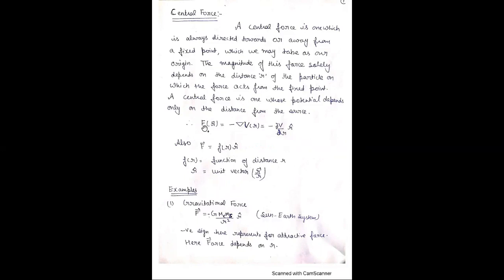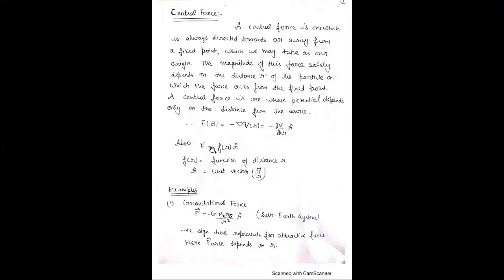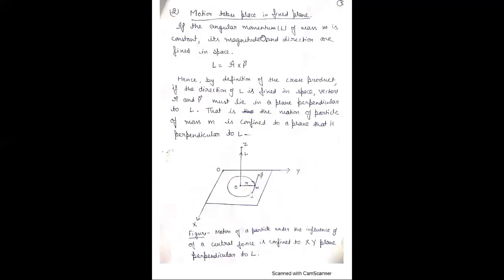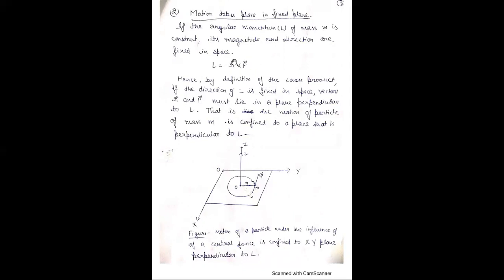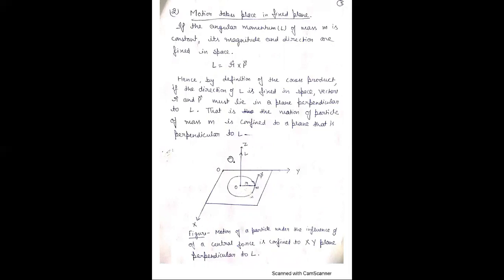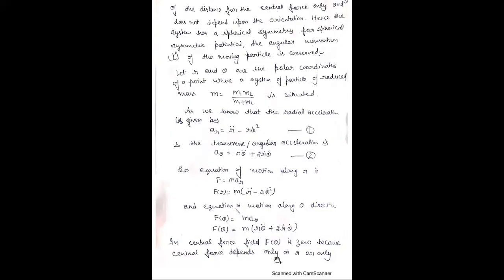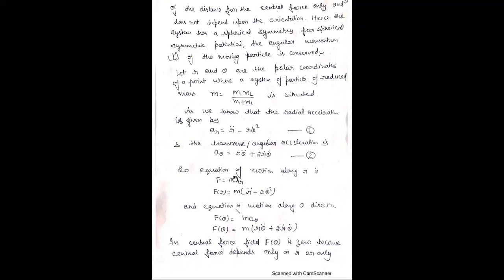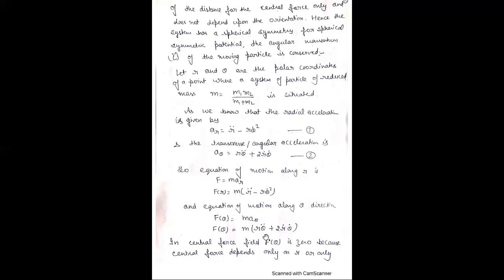SAITM B Tech Applied Sem2 PhysicsMechanics Unit No 2 Lecture No 19